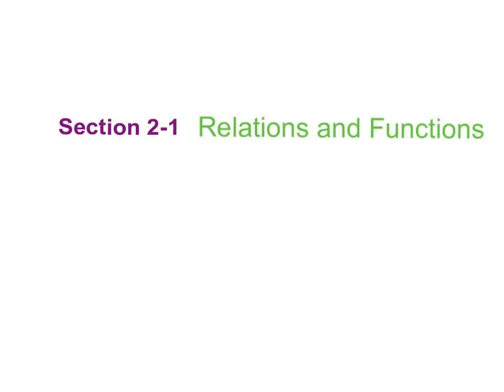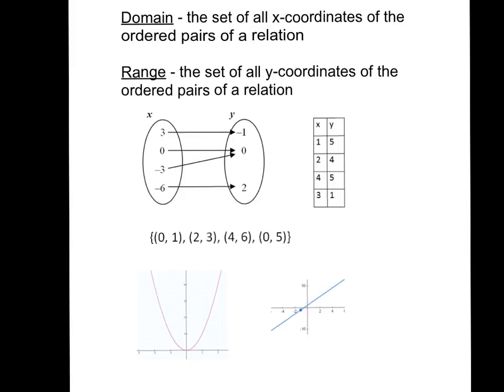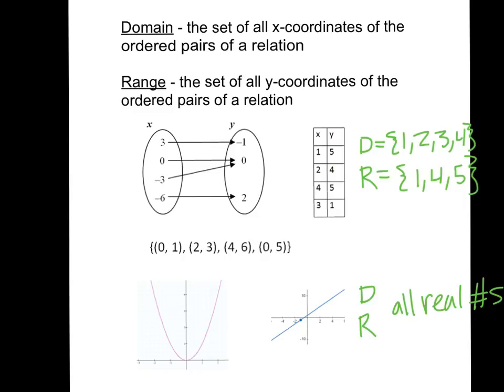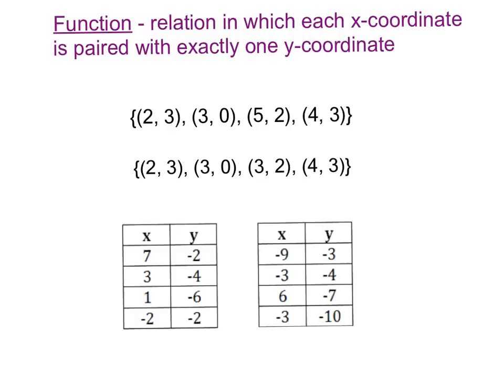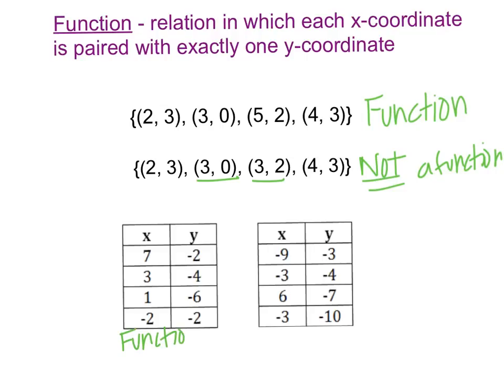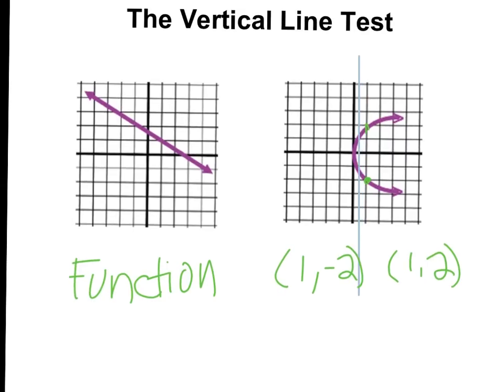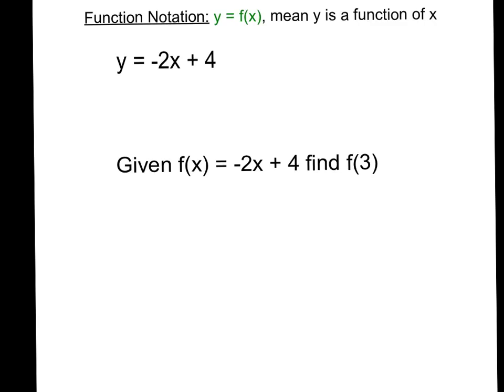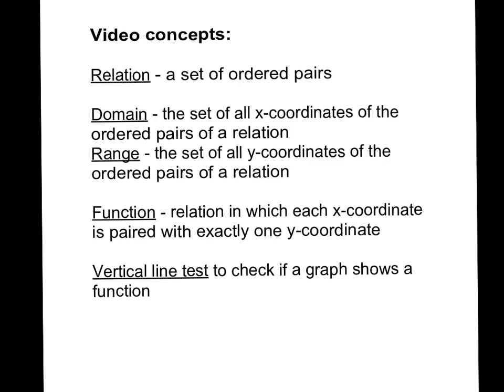2-1 Relations and Functions